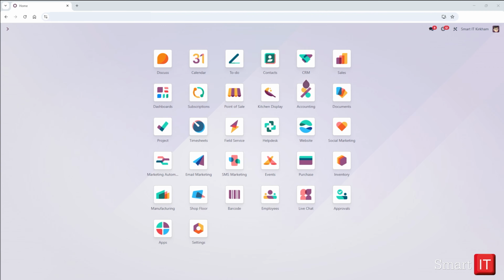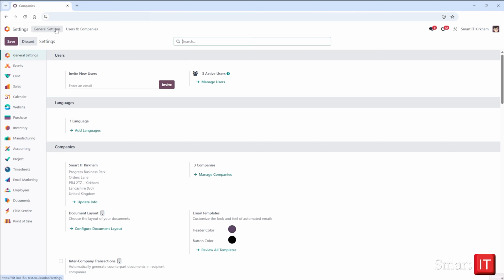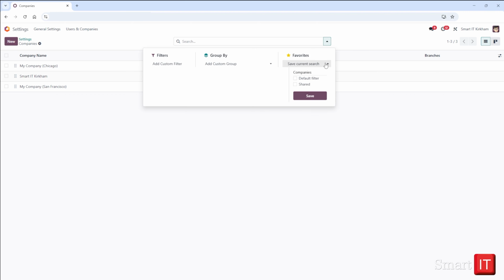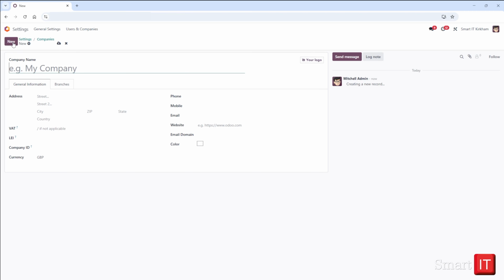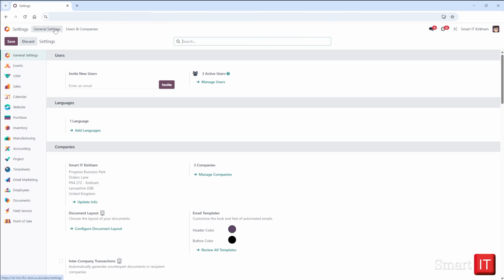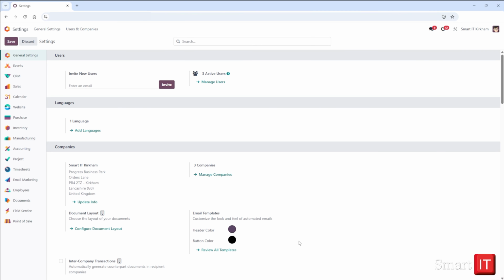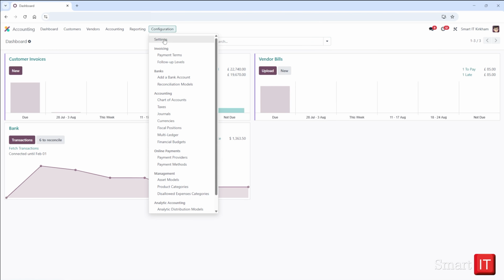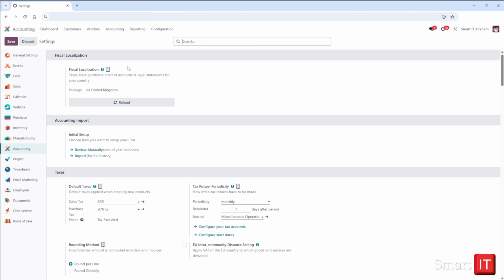Lesson 3: General Accounting Configuration | Odoo 18 Accounting Tutorial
In this lesson, we review the general configuration settings that support the Odoo 18 Accounting app.

You’ll see how to review company details, manage company records, customise document layouts, check email template settings and set the correct fiscal localisation before using the Accounting app.

In this video:
- How to access general settings in Odoo
- How to review company details
- How multi-company records appear
- How to create or review a company record
- How to customise document layouts
- How to review email headers and button colours
- Why fiscal localisation is important
- How fiscal localisation affects tax codes, chart of accounts and reporting

This lesson is ideal for administrators and beginner users who want to understand the general setup steps required before using Odoo Accounting.